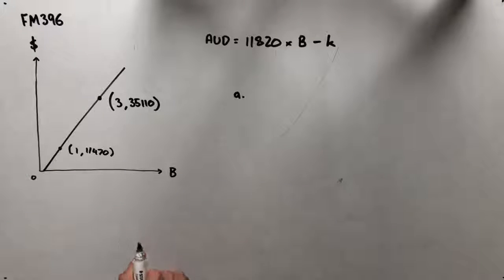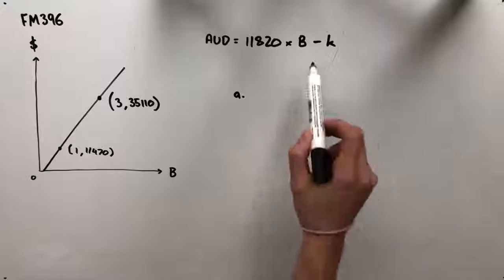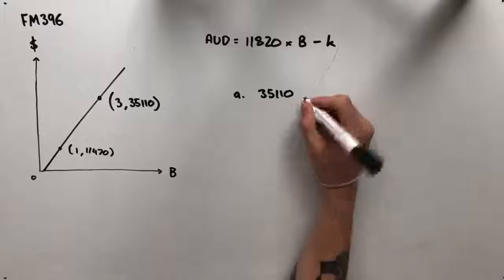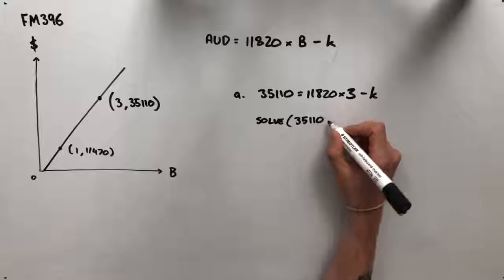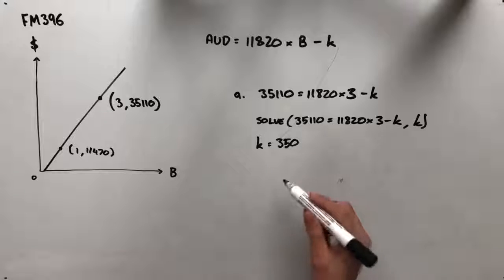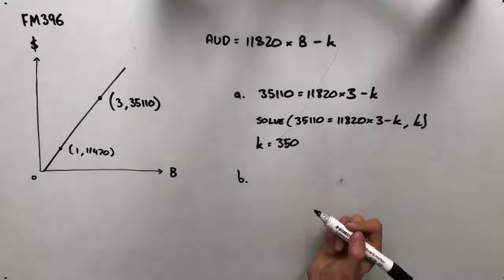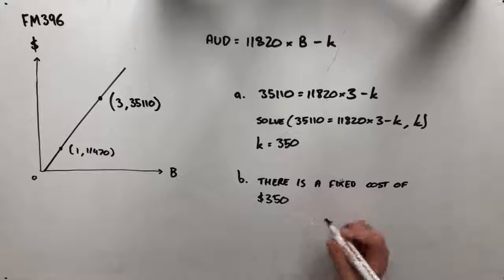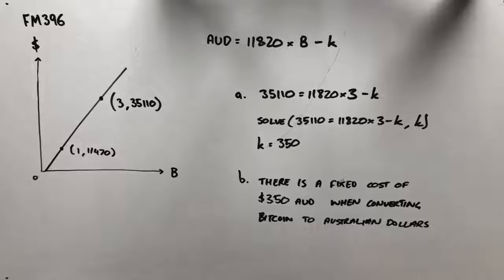FM396 Further Maths Fortify Study Guide - "Converting Bitcoin"